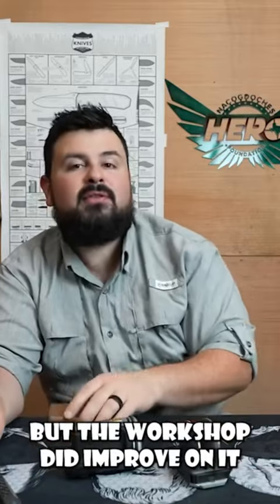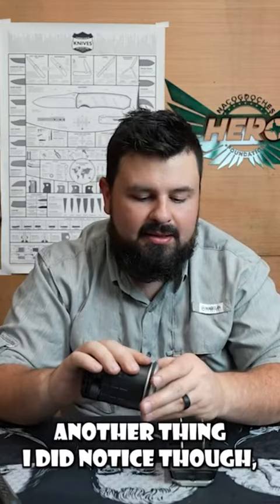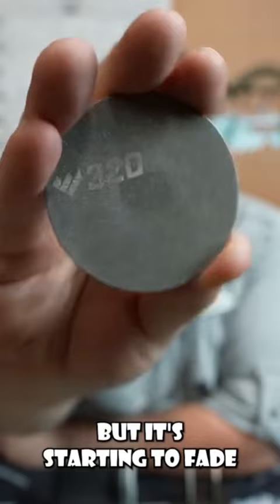Which roller sharpener is best?!?